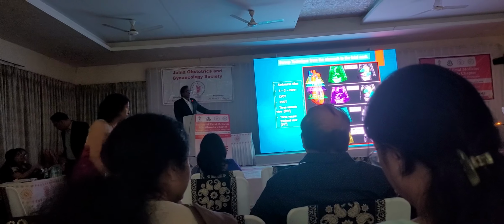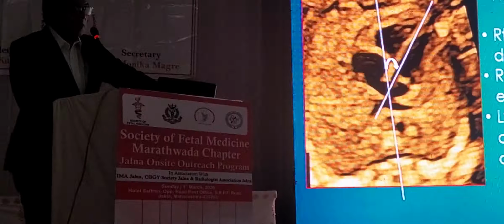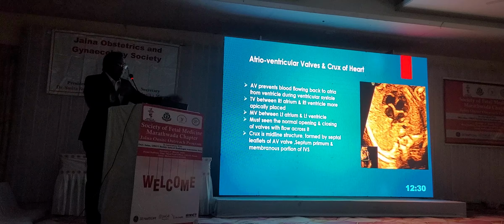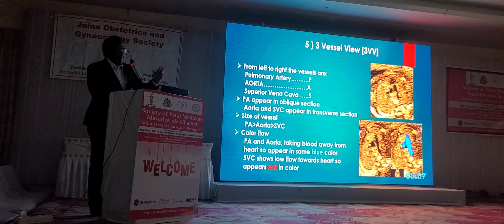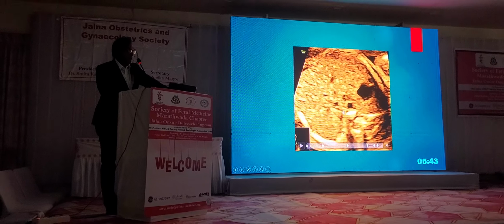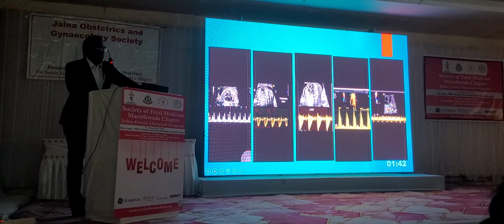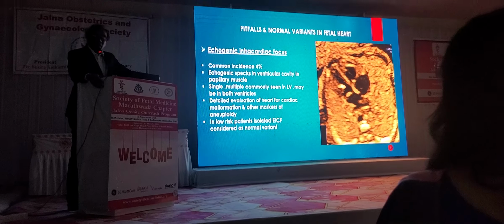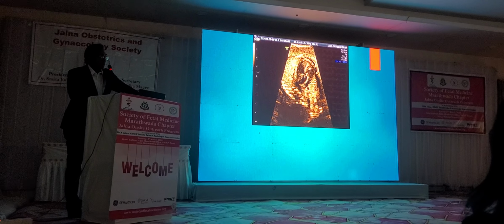SFM Basics of Fetal Echocardiography